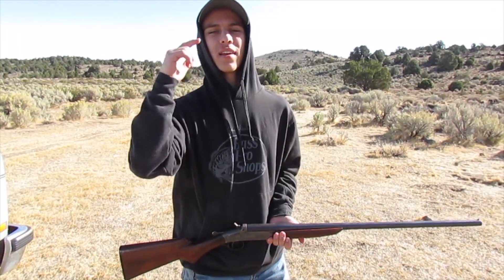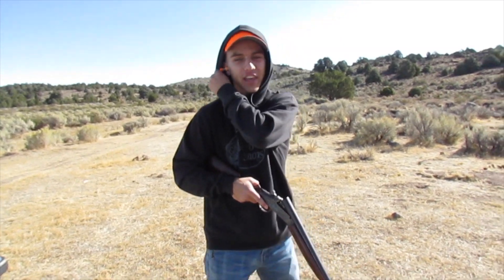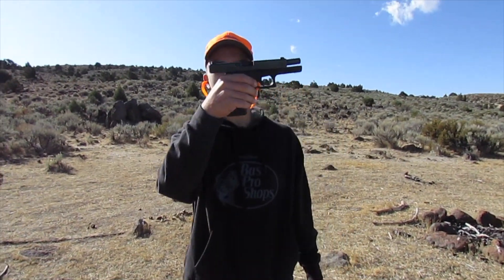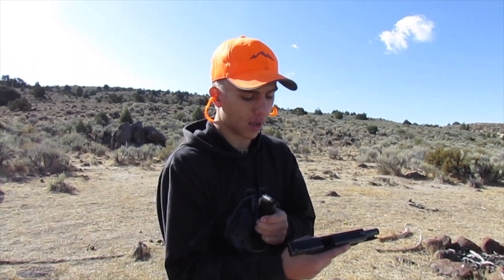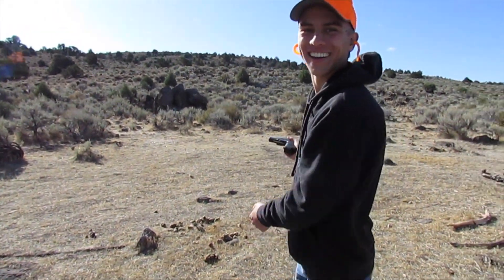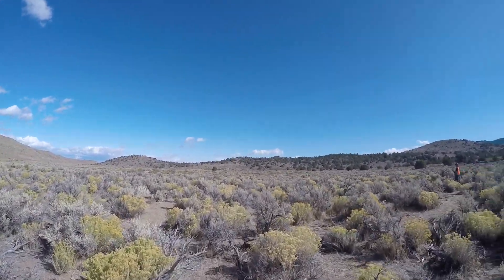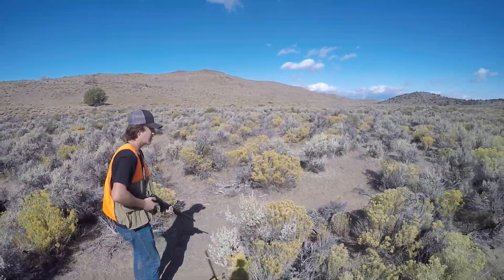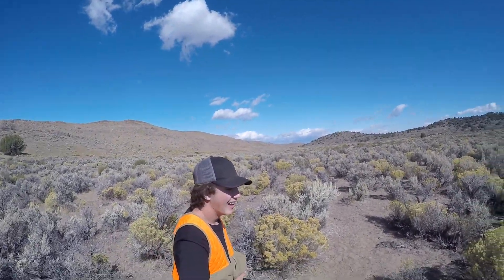RATTLESNAKE AT MY FEET - Rattlesnake Hunting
In this video I am out hunting for jack rabbits in Nevada when I almost step on a RATTLESNAKE! Enjoy me freaking out about being so close to a venomous snake.

Follow me on fishbrain @ Wild_Warner_Outdoors